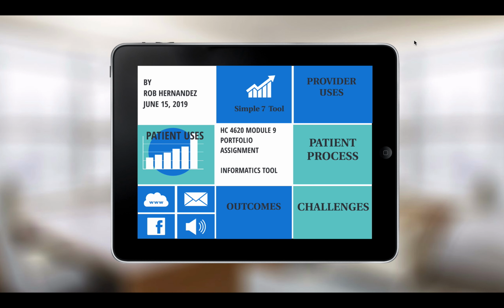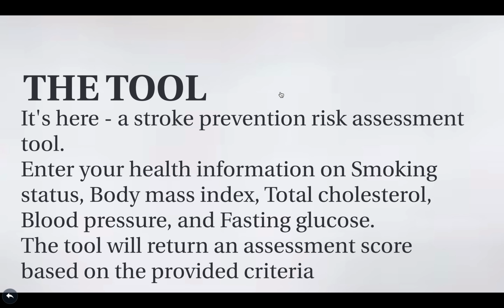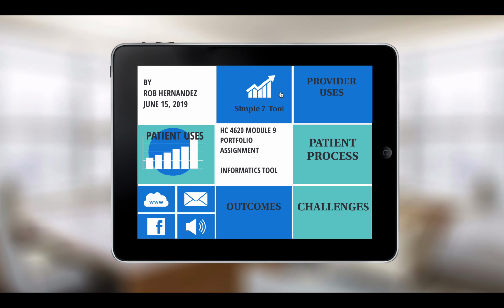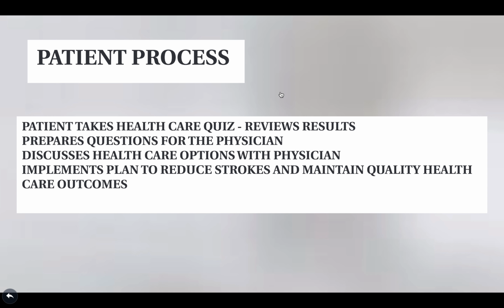HC4620 MODULE 9 PORTFOLIO INFORMATICS TOOL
INFORMATICS TOOL FOR THE HEALTH ASSESSMENT FOR STROKES